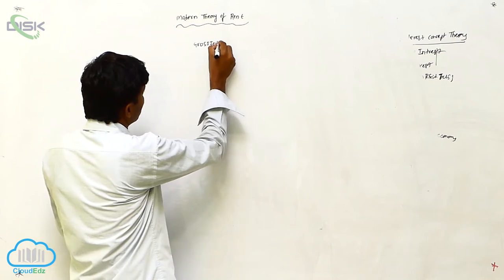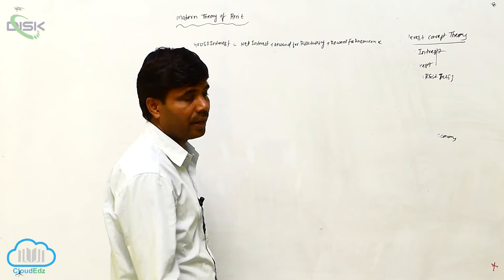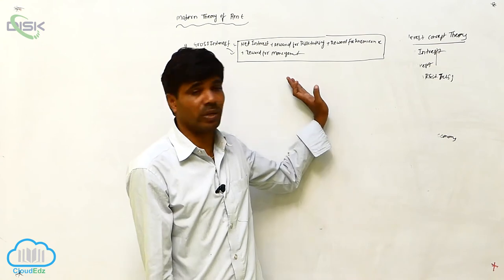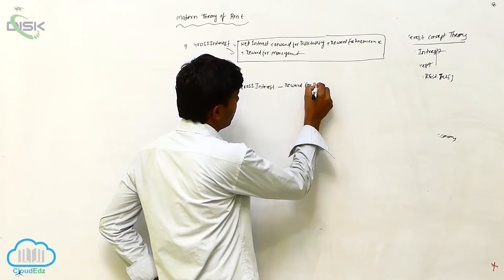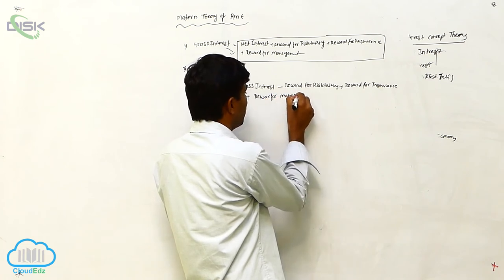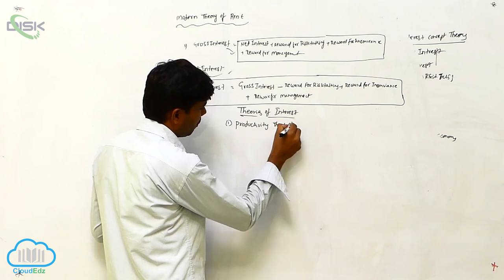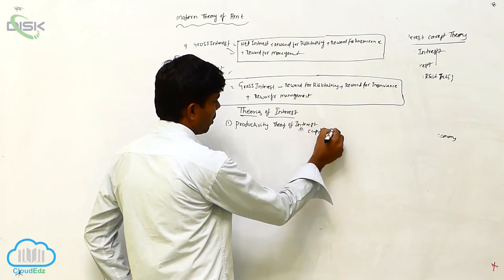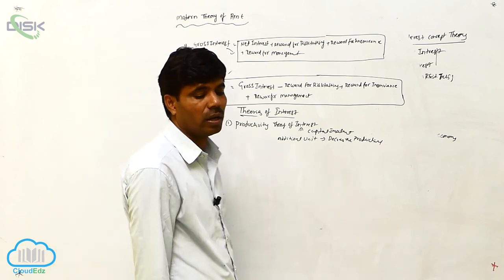Distribution of Income || TD 7 || Disk Telangana